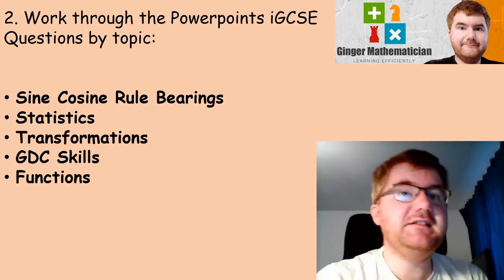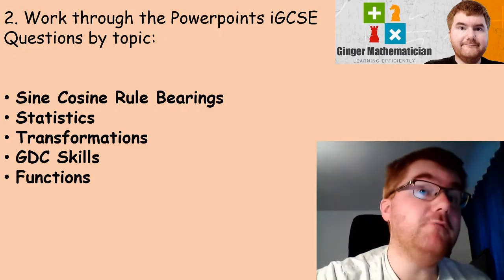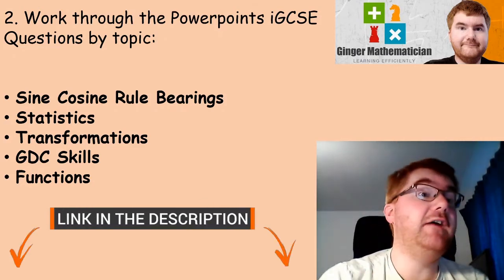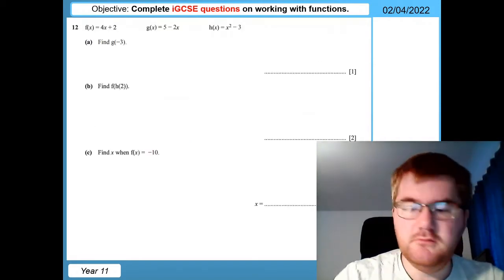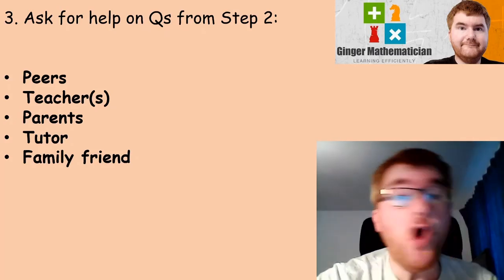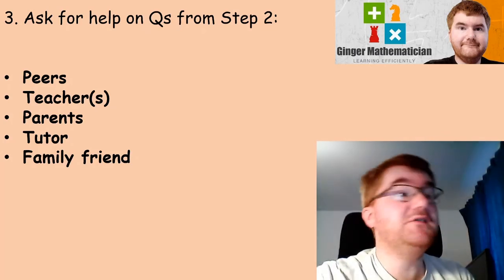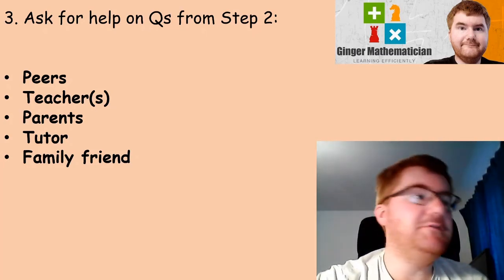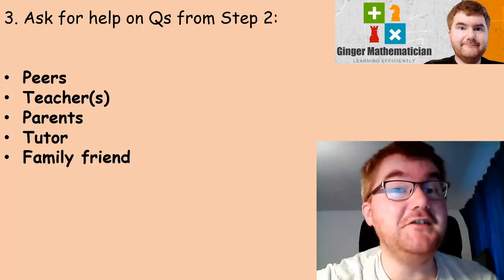IGCSE Revision During Spring Break: Get Better Grades FASTER!